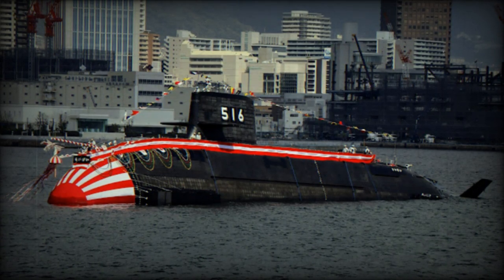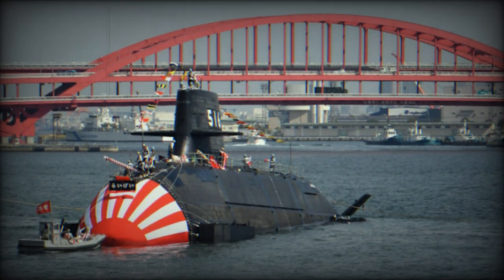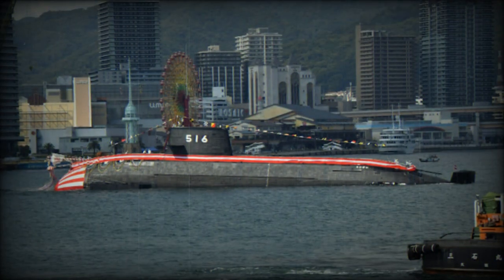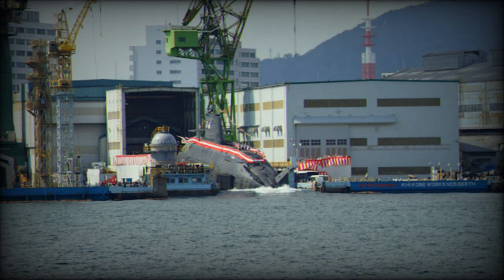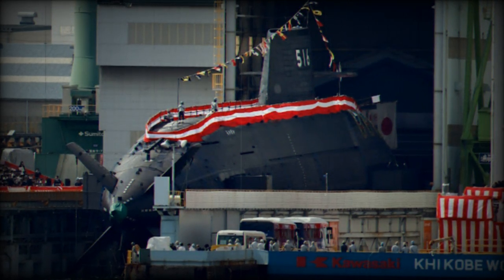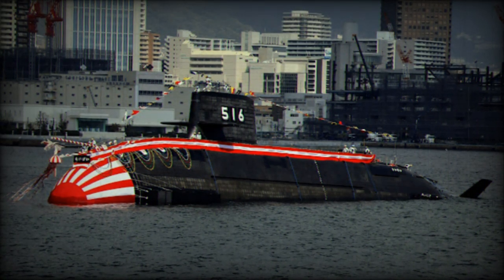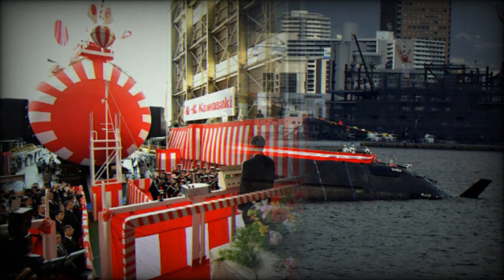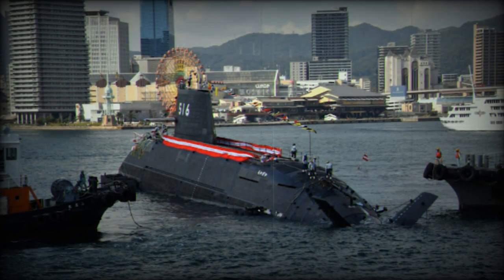Japan Navy launches 4th Taigei class attack submarine Raigei